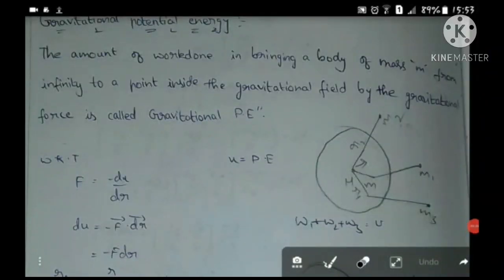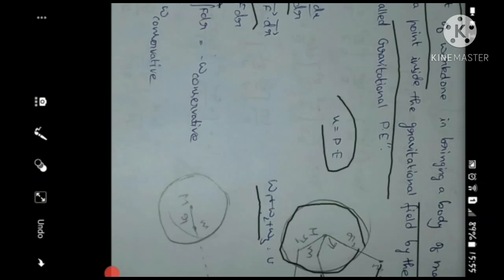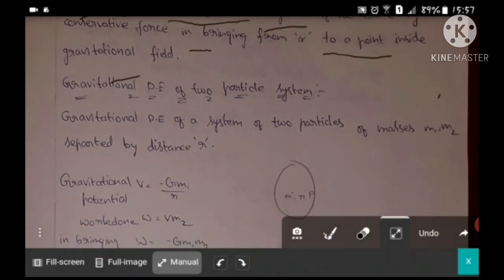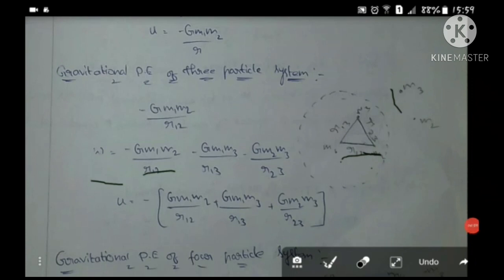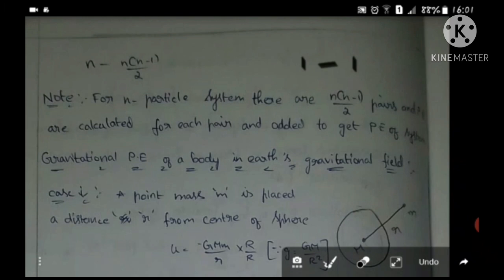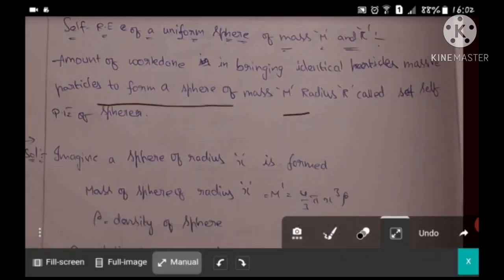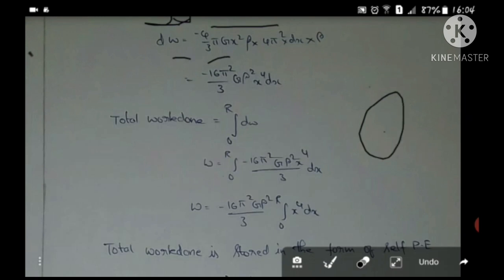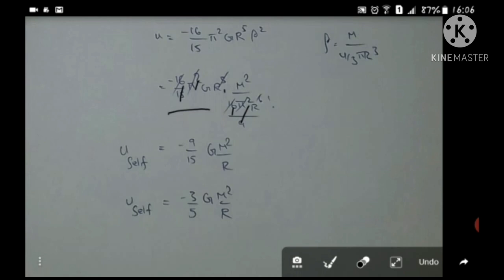Physics topic:Gravitation clear explanation. Part-14